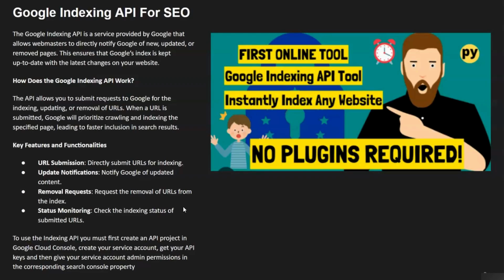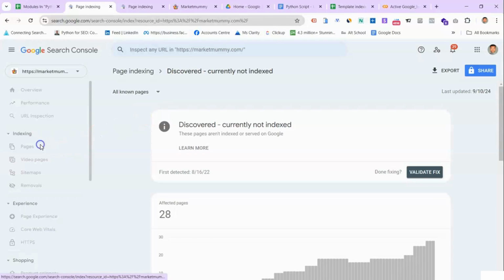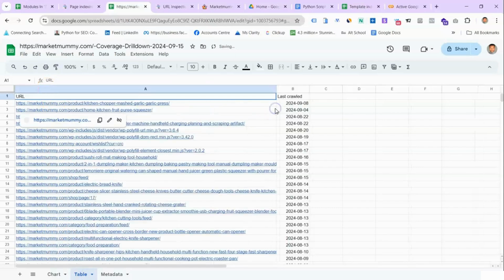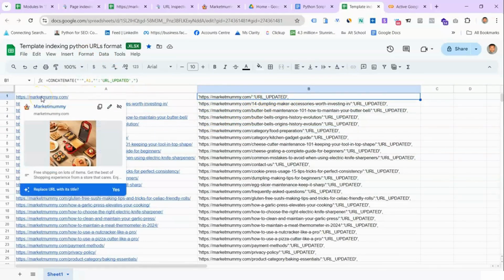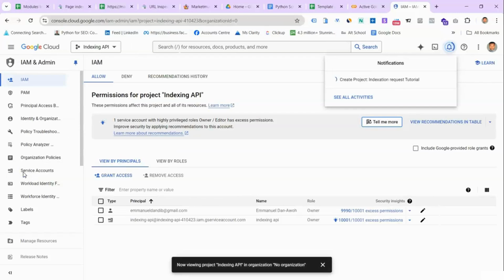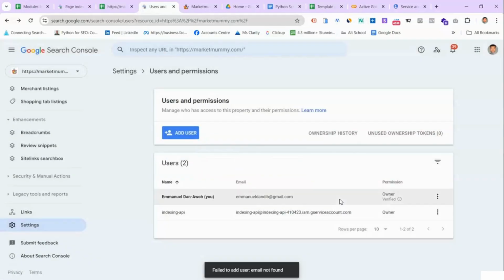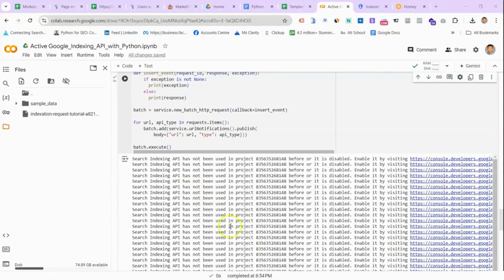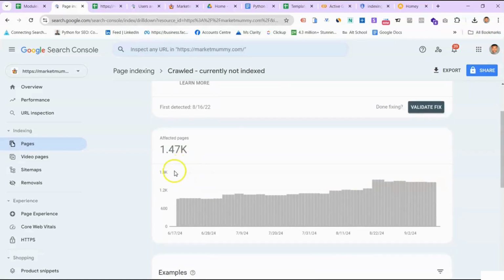"Master Video Indexing API: Intro & Practical Script Tutorial" 🚀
Want to boost your video rankings on Google? Learn how to use the Google Indexing API to submit and update video URLs efficiently! In this practical session, we'll walk you through a step-by-step Python script to interact with the Indexing API and ensure your content gets indexed faster.

### 🔥 What You'll Learn:
✅ What is the Video Indexing API?
✅ How to interact with the API using Python
✅ Automating video indexing requests for better visibility
✅ Best practices to optimize SEO & search rankings